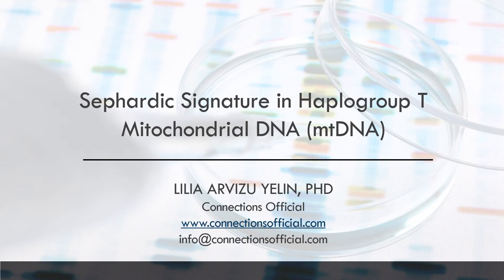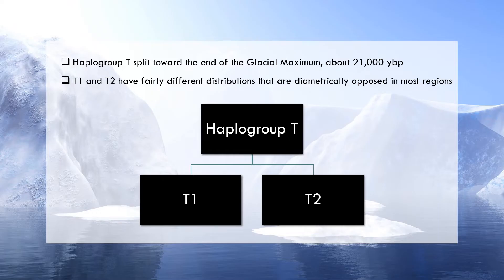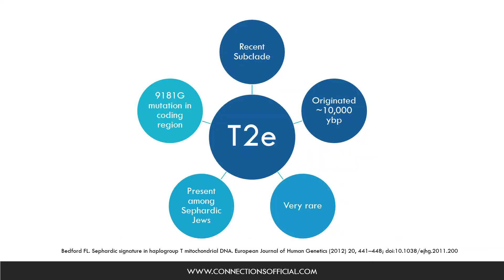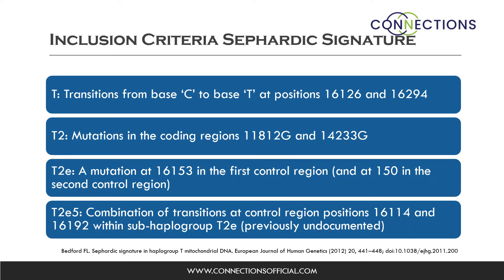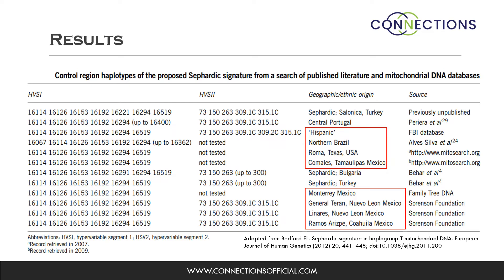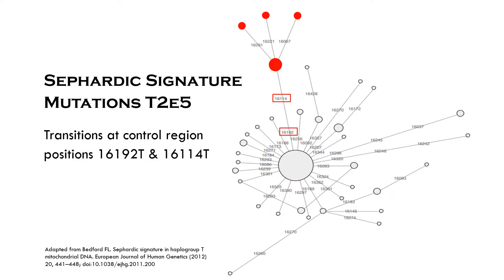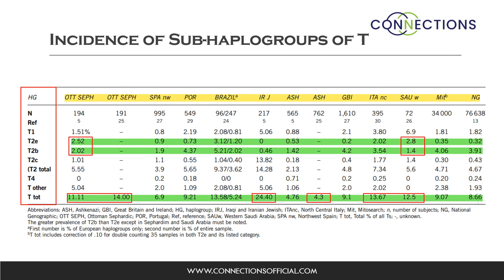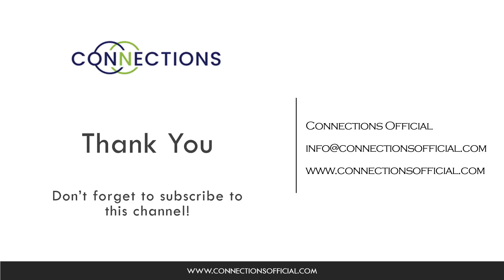Sephardic Signature in Haplogroup T - Connections Official - 04 27 2022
The haplotype of Sephardic origin had mutations 16114T, 16126T, 16153A, 16192T, 16294T, and 16519C in the first control region of mitochondrial DNA.

Criteria for the Sephardic signature were the presence of
a previously undocumented combination of transitions at control
region positions 16114 and 16192 within sub-haplogroup T2e. This
new cluster was classified as T2e5.